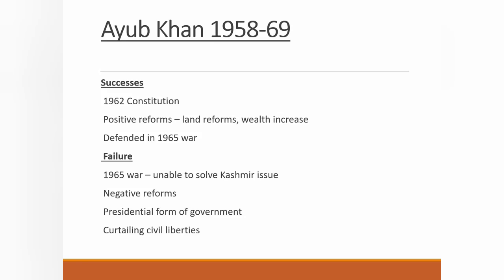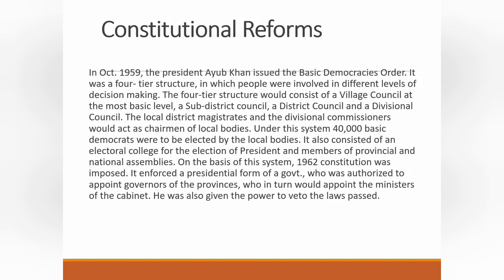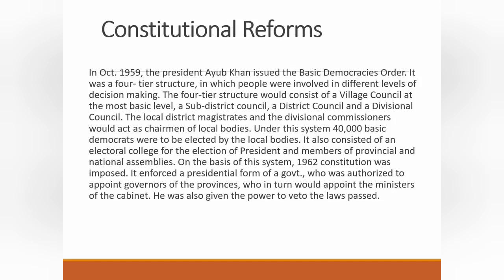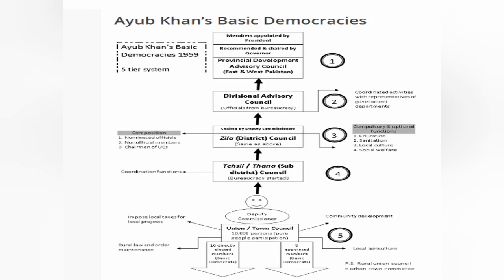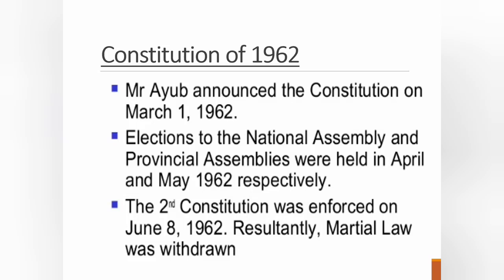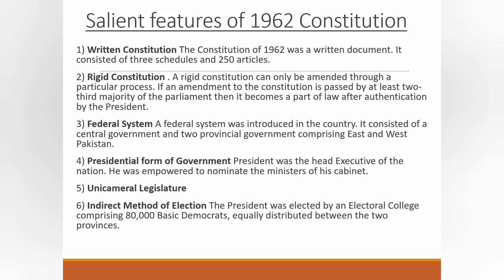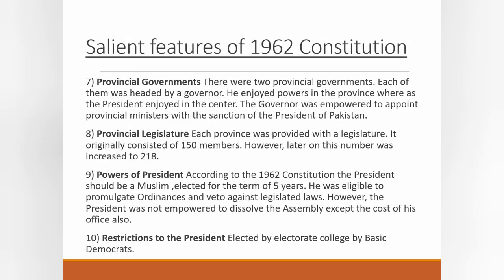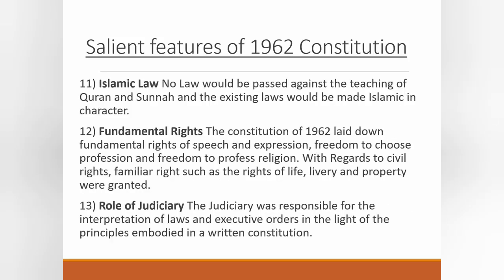Pakistan Studies | History | Olevel | Ayub Khan 1958-1969